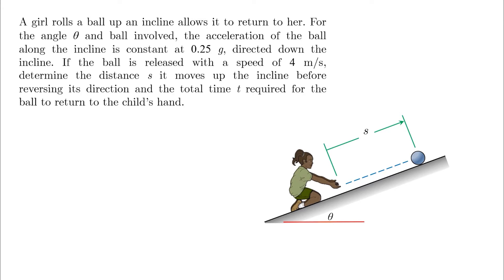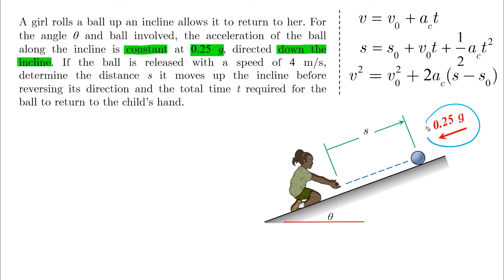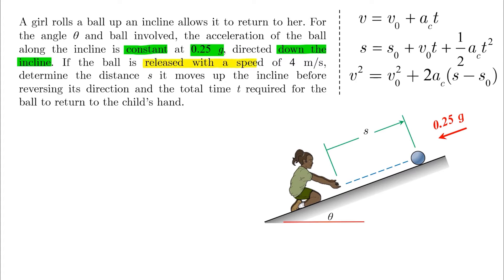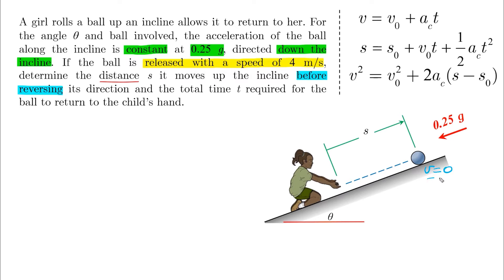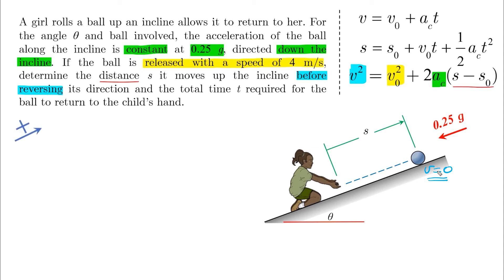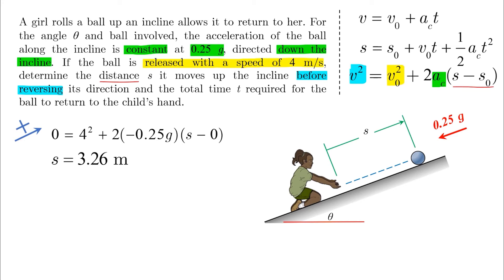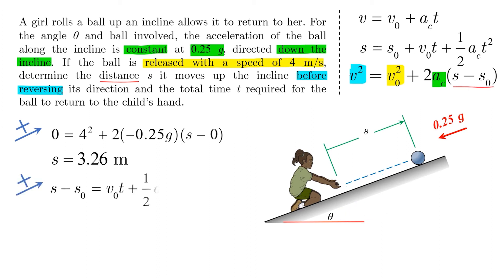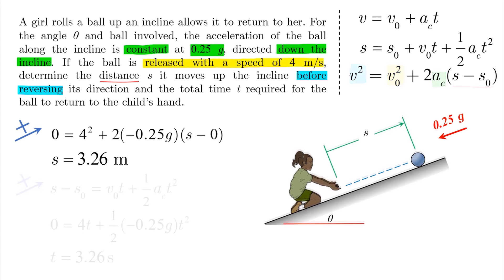Constant Acceleration - Problem 1 - Dynamics Tutorial